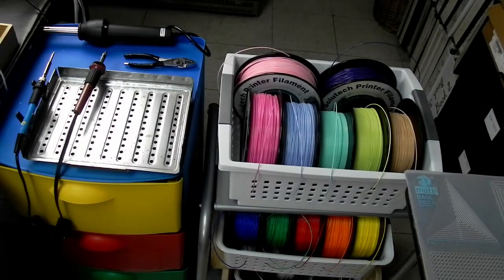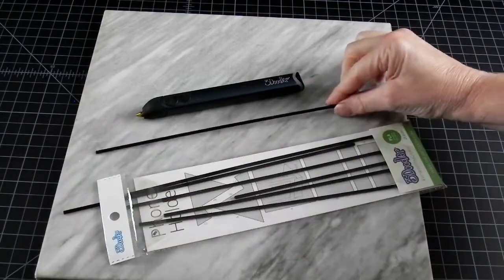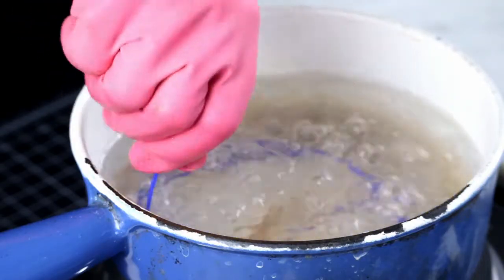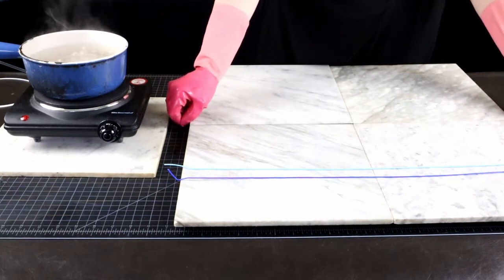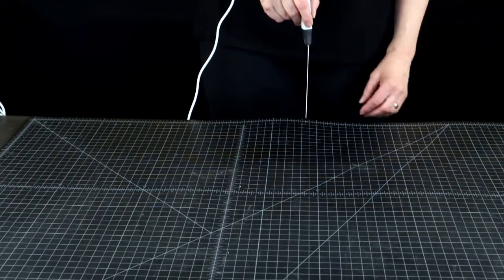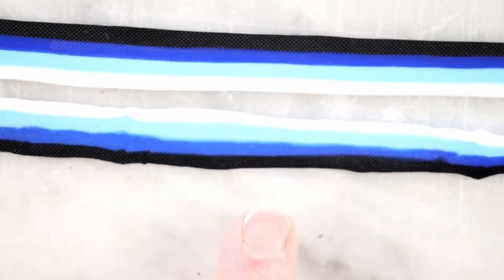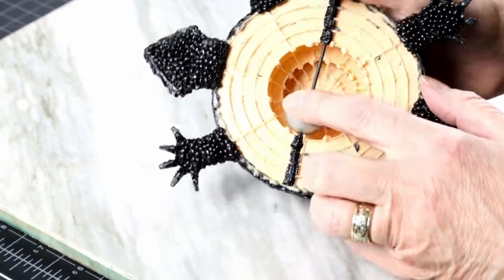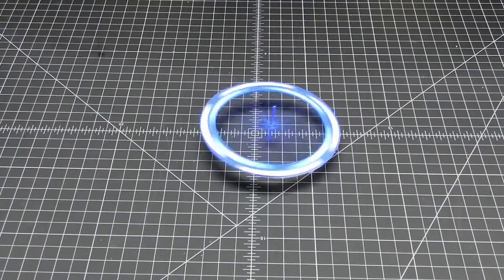How to straighten filament for 3d pen projects and why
Need a straight piece of filament to complete your project? Here is how to straighten your curved PLA 3d printing filament plus some suggestions where you can use it. Great information for artists, STEM teachers, art teachers, homeschooling parents, crafters, and all 3D pen enthusiasts.

CONTENTS:
0:00 Introduction
1: 14 Materials and tools
1:48 Straightening filament
3:16 Stretching filament
3:38 Using 3d pen for straight lines
4:24 Size chart
4:28 Project suggestions
4:35 Filament ribbon projects
5:49 Kinetic projects
6:31 Jewelry findings
6:49 Epilogue

TOOLS AND MATERIALS:
3d pen patterns:

3d pen:

Heat tools:
Heat tools for smoothing and soldering:
Wood Burning Kit